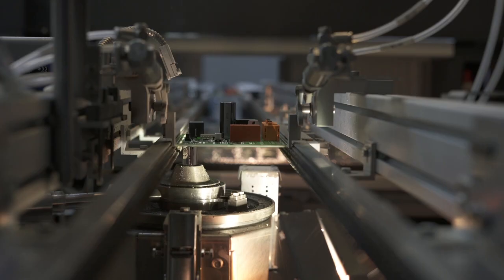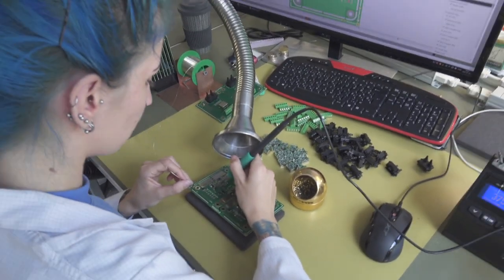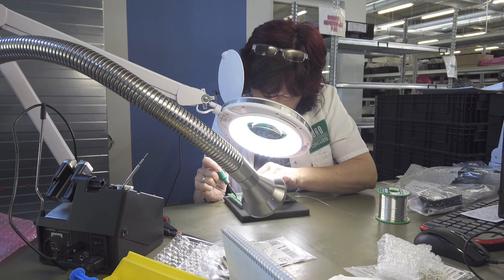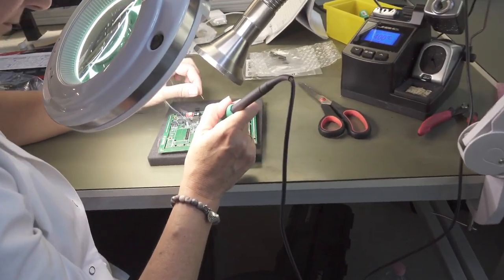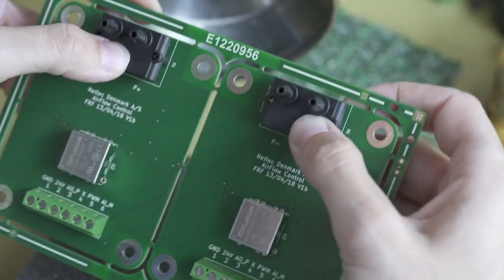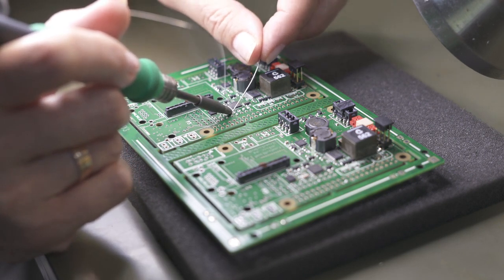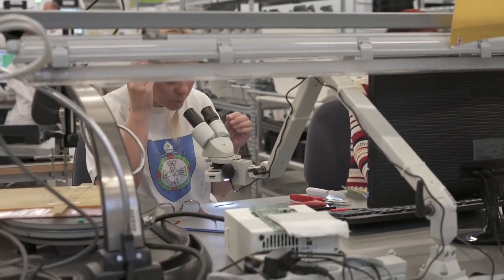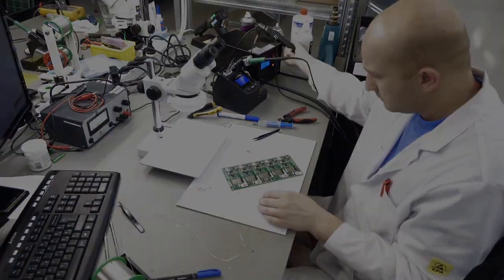PCB Assembly Manual Soldering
Although we use machines as much as possible even for one off assemblies, yet we cannot avoid that for some boards, manual soldering is necessary. Manual soldering is not a task but an art!